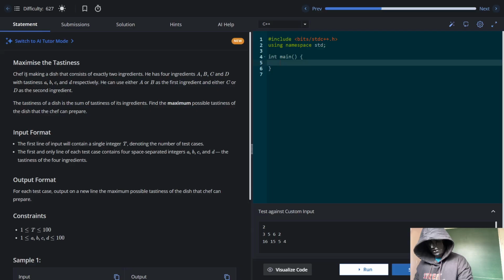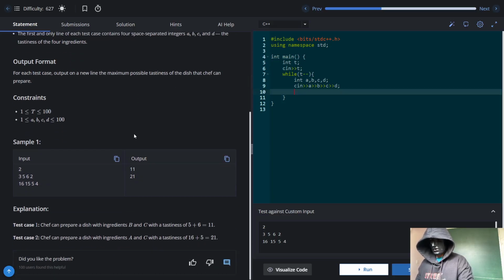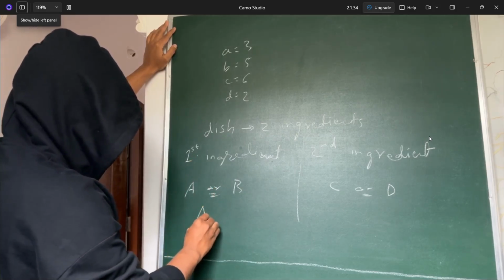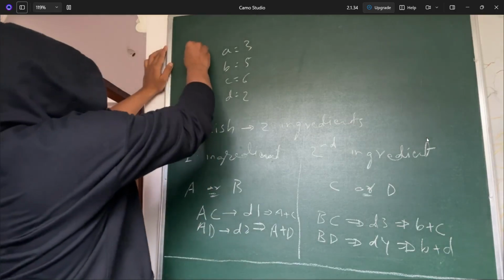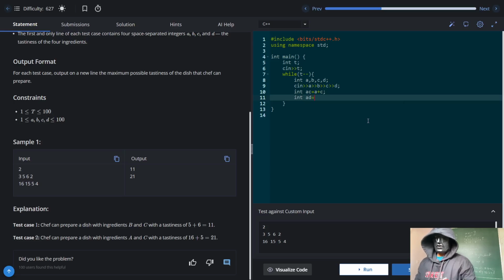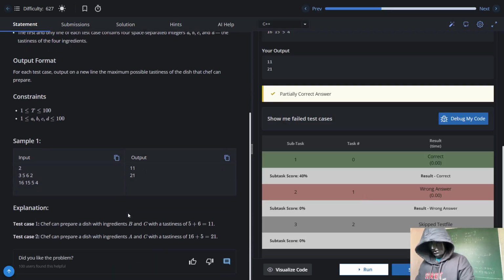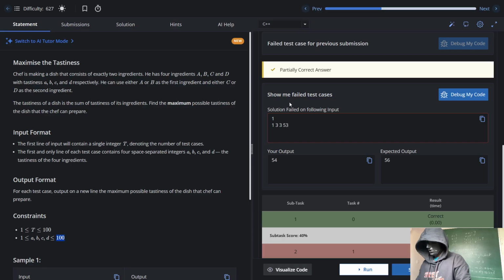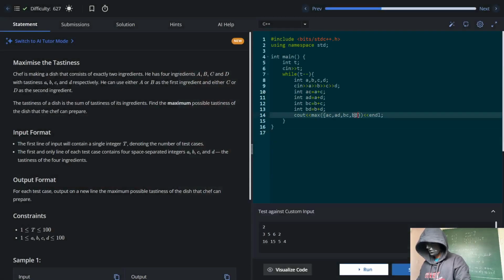34. Maximise the Tastiness